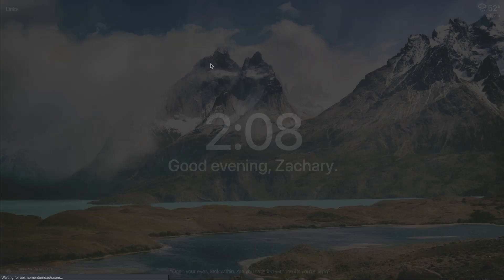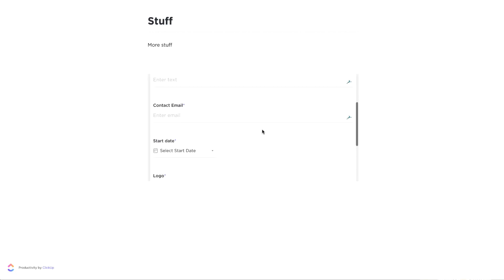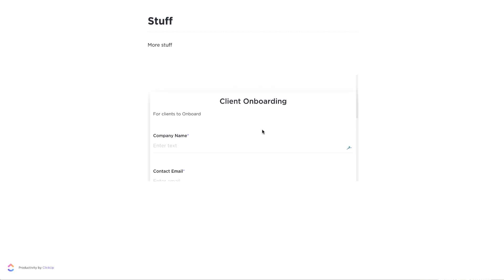ClickTips - Embedding Forms in Doc View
In this episode, we are looking at how you can embed a ClickUp Form inside of a Doc View and then send them to a client.